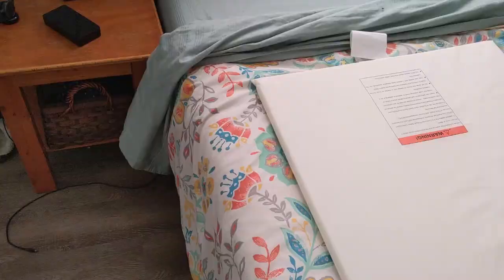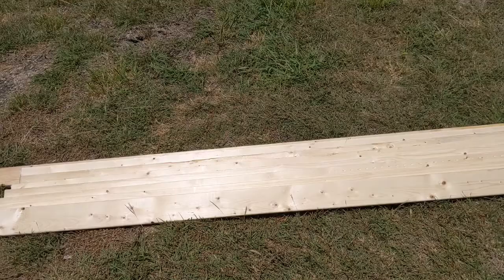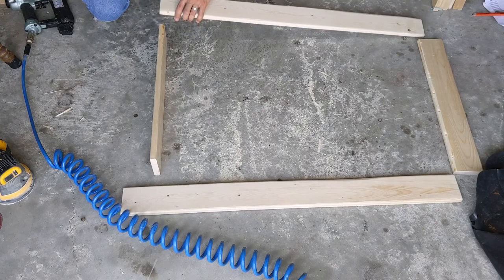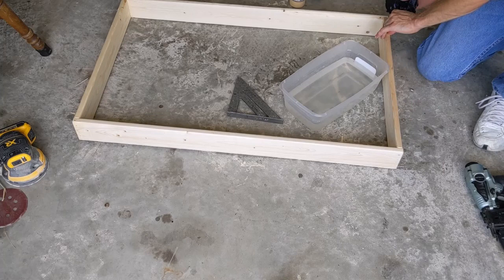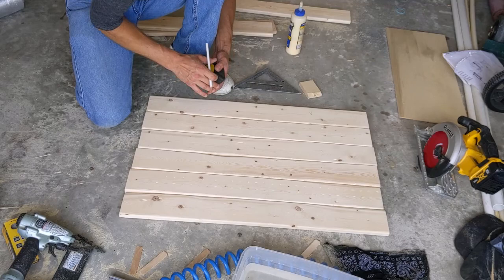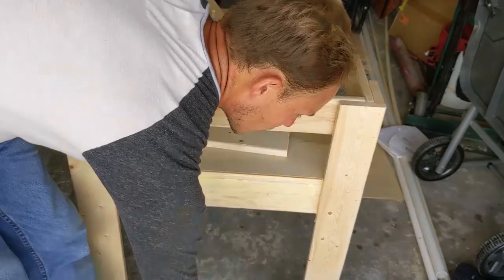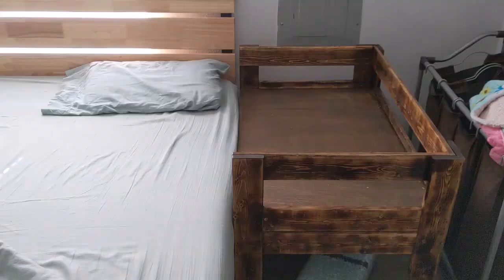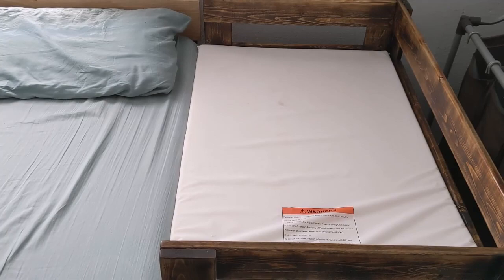$20 Baby Co-Sleeper Build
This is a simple "Co-sleeper" I built so that baby wouldn't roll off the bed and it will give my wife and I some more space from our little wiggle worm.